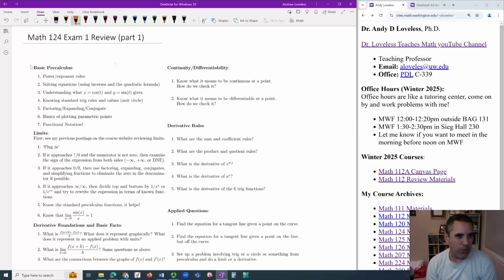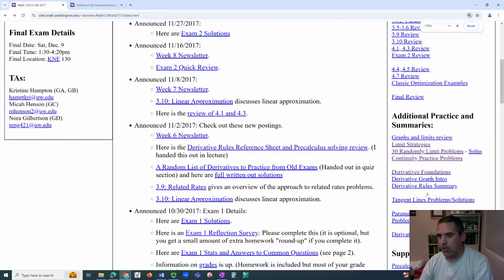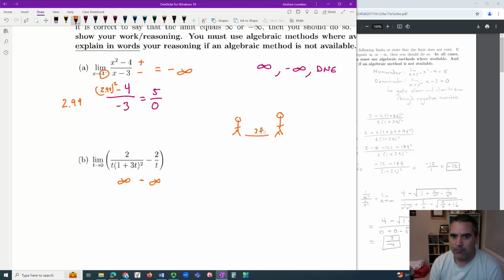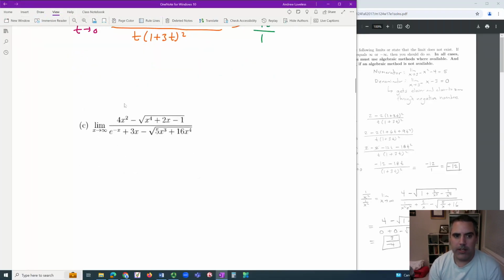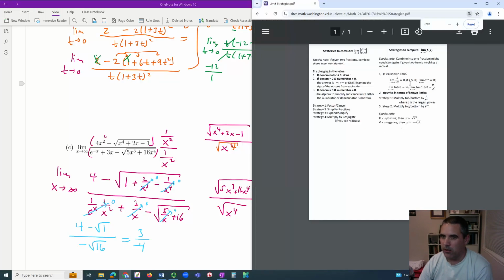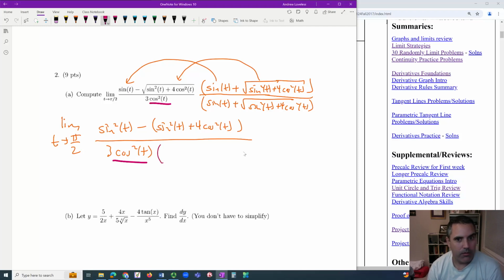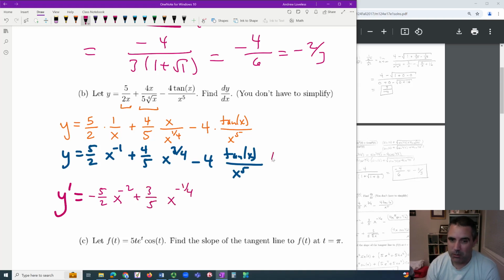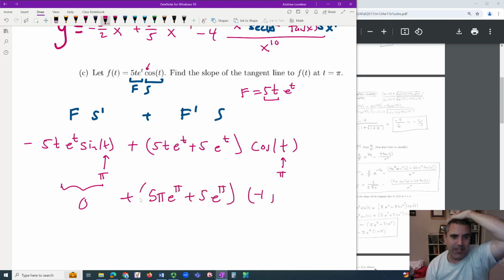Math 124 Exam 1 Review (Part 1) - Limits and Derivatives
Here I give a summary of the topics that are typically covered on Exam 1 in Math 124 (Calculus 1) at the University of Washington.  Then I work through several examples from my Winter 2017 Exam 1 that have to do with limits and derivatives.  I also share a collection of review materials that I have created to help you.

Here is the Winter 2017 Exam 1 if you want to try it yourself:

Time-Stamps:
00:00 Intro
00:42 Summary of Topics
01:40 - My Materials
03:44 Winter 2017 Exam 1
04:15 - Problem 1(a): Limit 5/0
05:55 - Problem 1(b): Limit 0/0
08:16 - Problem 1(c): Limit at Infinity
11:37 - Problem 2(a): Limit 0/0
14:42 - Problem 2(b): Derivatives
18:22 - Problem 2(c): Derivatives